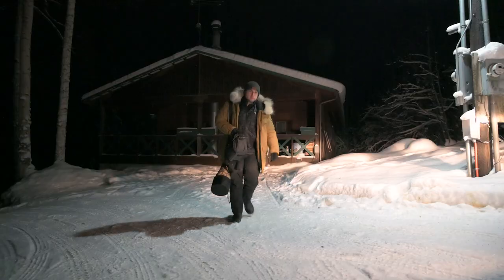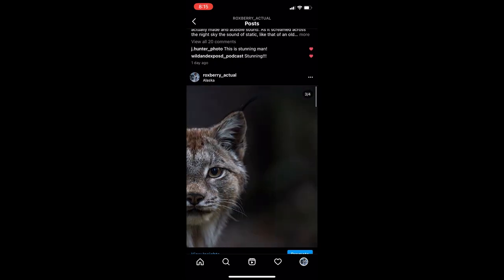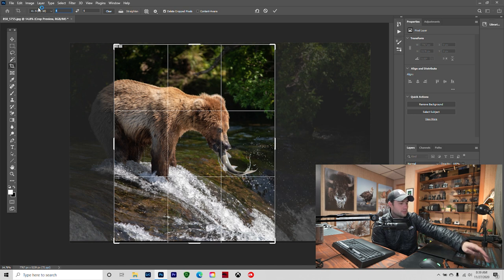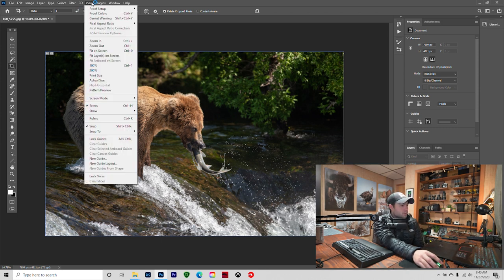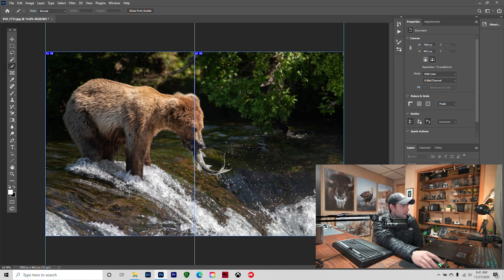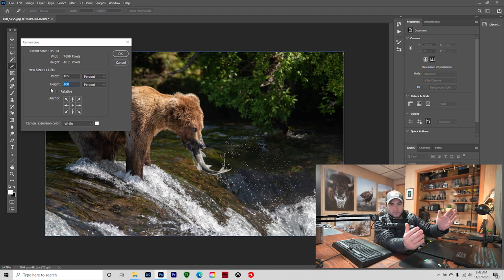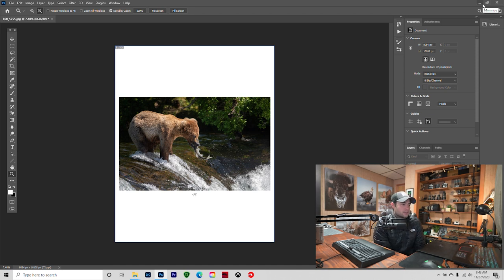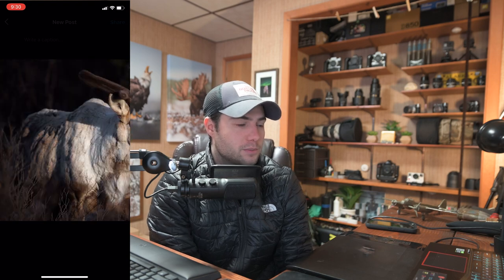The Best Way to Display Your Wildlife Photography on Instagram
Quick tutorial on how to display your horizontal images on Instagram. Learn how too build swipeable images on Instagram. Maximize the space available, and present your photo in a way that grasps the viewer! Hopefully this allows you to post some of your wildlife photography that didn't fit the crop factor prior.